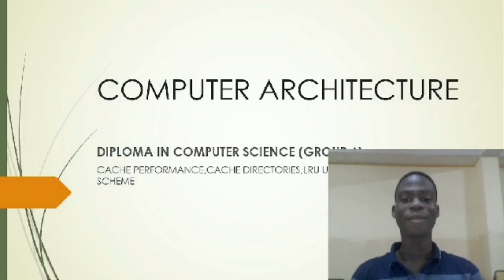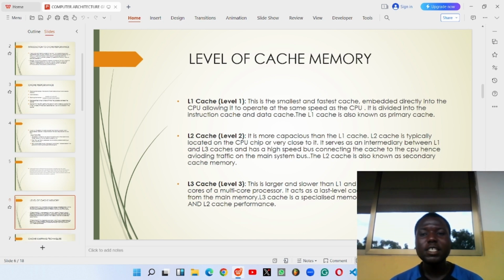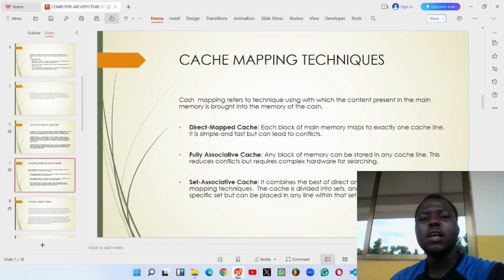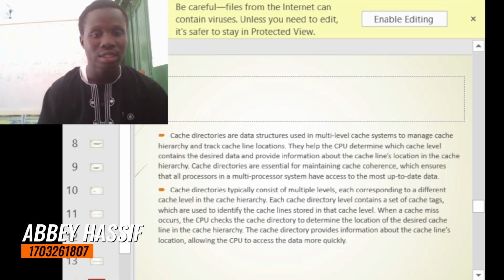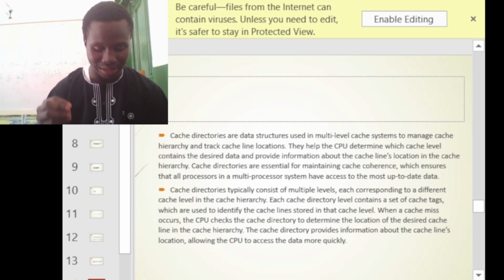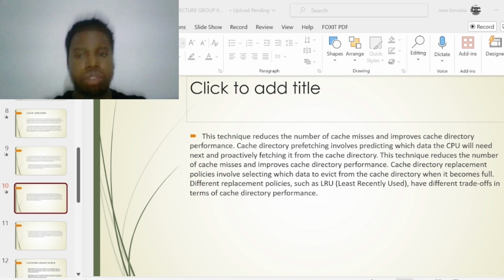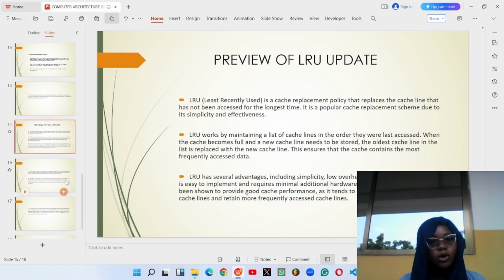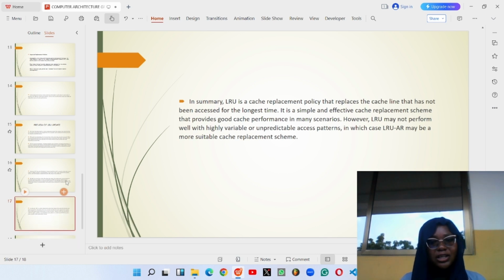COMPUTER ARCHITECTURE (CACHE PERFORMANCE, CACHE DIRECTORIES AND LRU UPDATE AND REPLACEMENT SCHEMES)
This video is about cache memory and its related topic areas
This video is presented by:
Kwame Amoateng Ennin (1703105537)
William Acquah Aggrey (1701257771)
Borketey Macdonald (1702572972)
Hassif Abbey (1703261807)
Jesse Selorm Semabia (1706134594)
Munir Naadirah Bint (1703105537)             respectively

We are students of the great Ghana Communication Technology University.
Program : Diploma In Computer Science Level 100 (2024)

This project is supervised by : Lecturer Mark Mensah (2024)